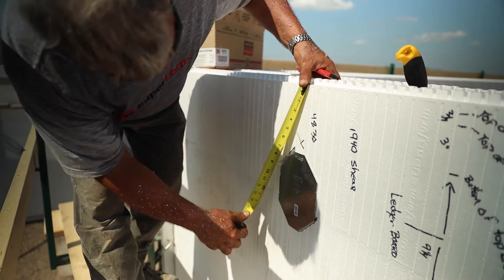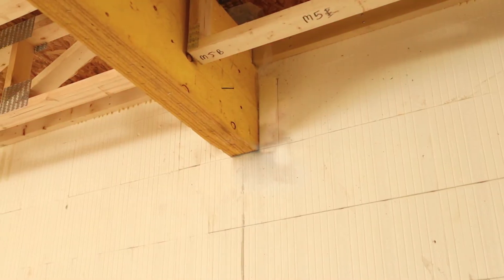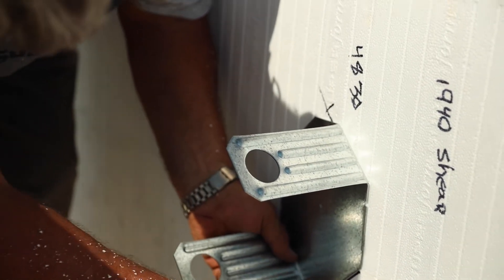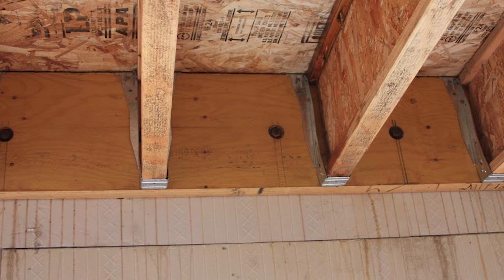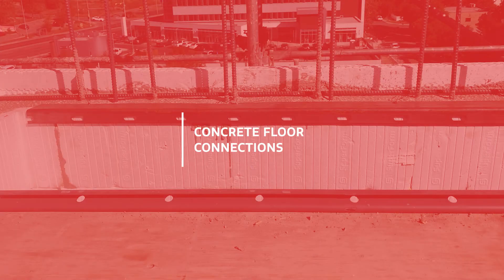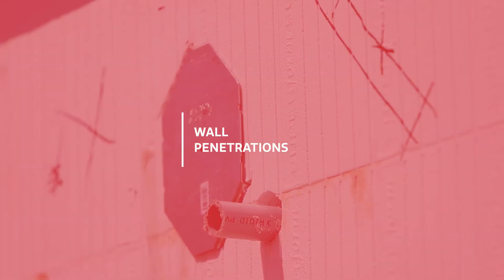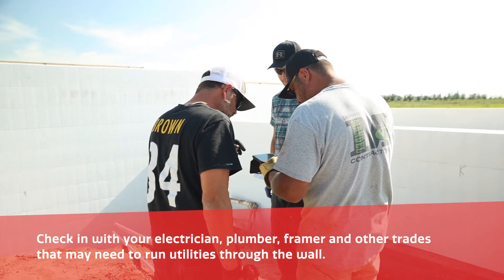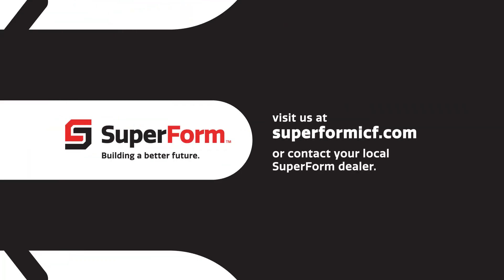ICF Installation Series - Floor Connections & Wall Penetrations (Part 9)